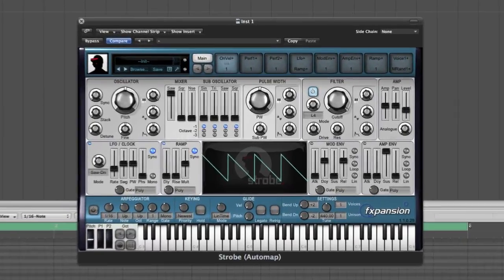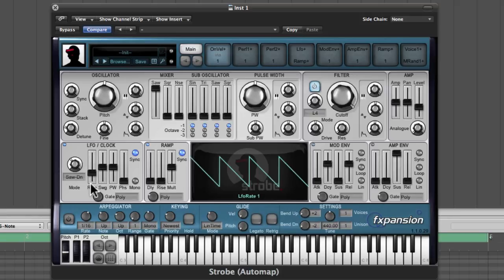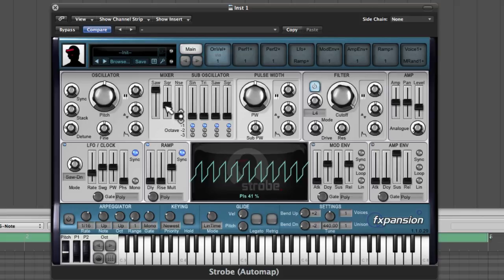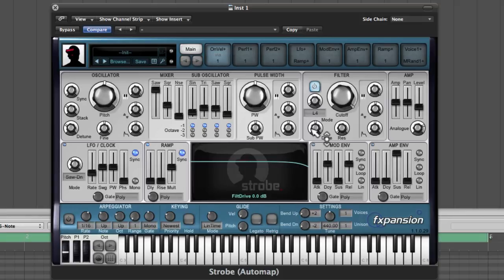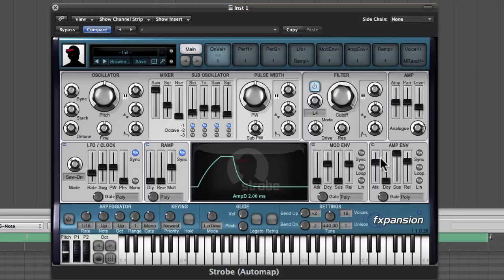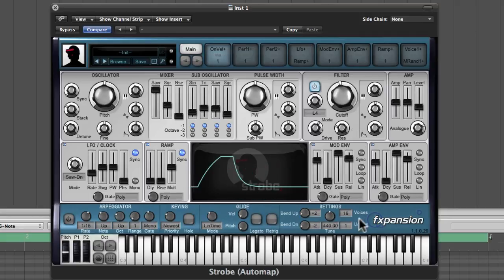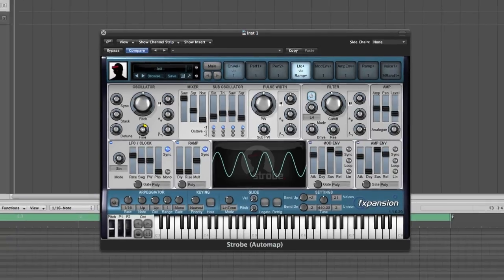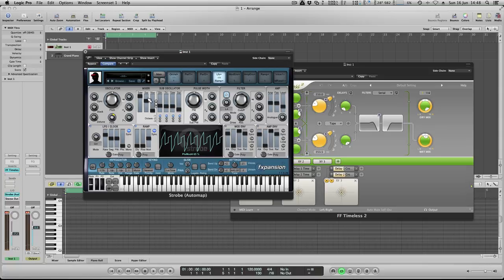How to Create Authentic Analog Pads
Looking for lush analog pads? In this tutorial by Mo Volans we'll show you some techniques to make your digital pads sound more analog and authentic.

We'll be using Strobe from FXpansion Synth Squad, one of the first soft synths that really sounded analog, and has a single-page analog-style interface. But you should be able to follow along using almost any virtual analog soft synth.